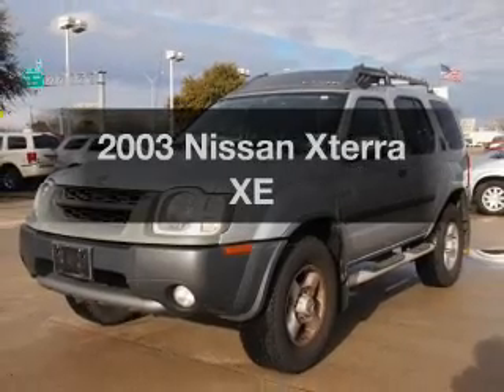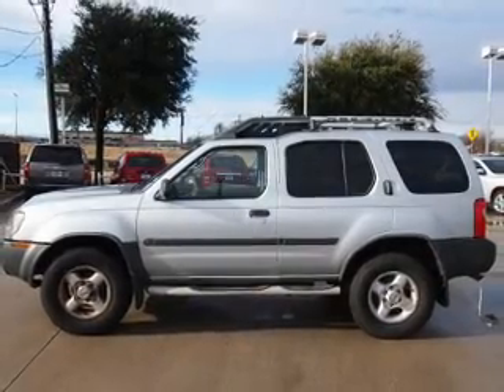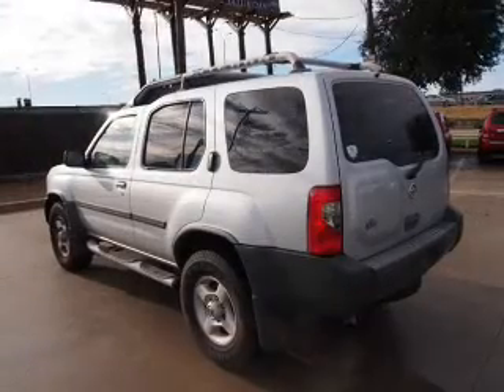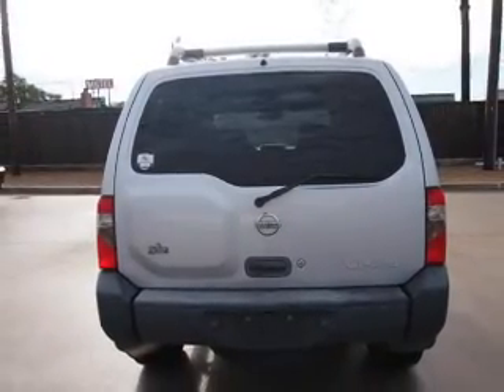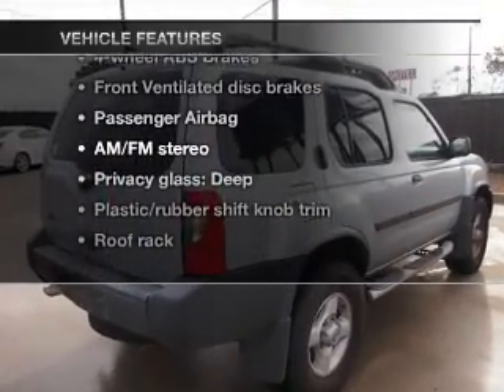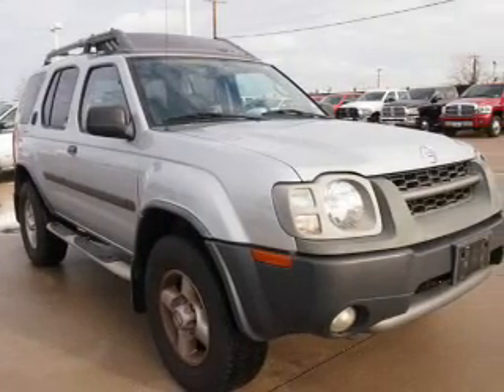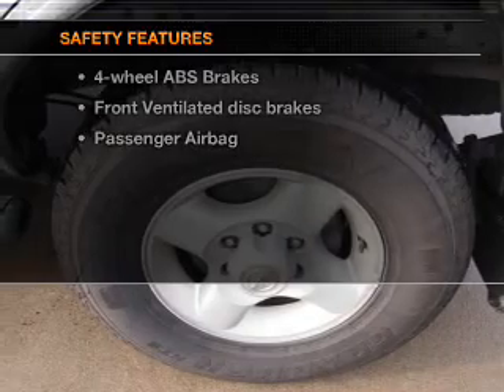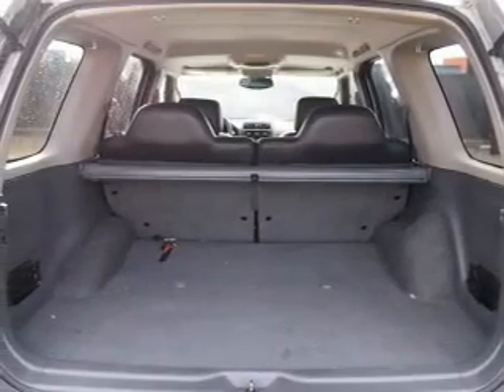2003 Nissan Xterra - Lewisville TX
Year: 2003
Make: Nissan
Model: Xterra
Trim: XE
Engine: 3.3 liter 6 cylinder 12 valve
Transmission: 4-Speed Automatic
Color: Silver
Mileage: 90426
Address:
1024 South I-35 East, Exit 450